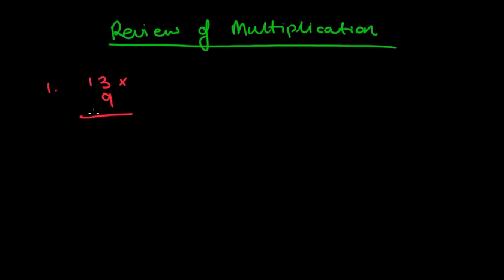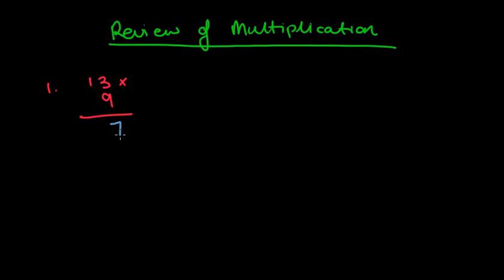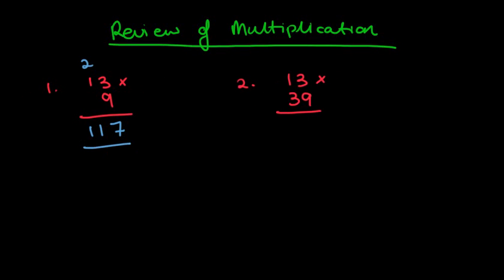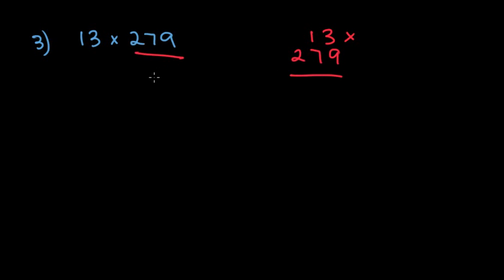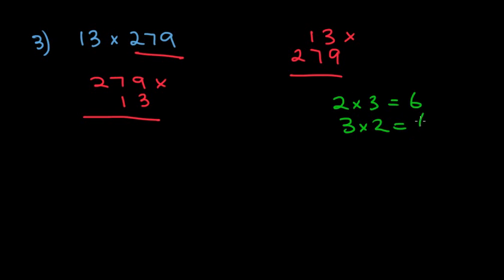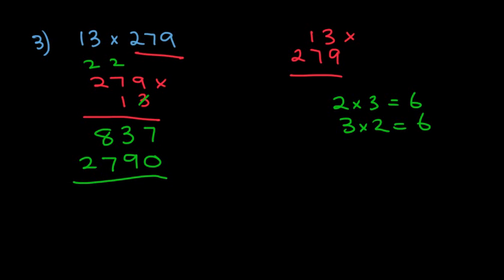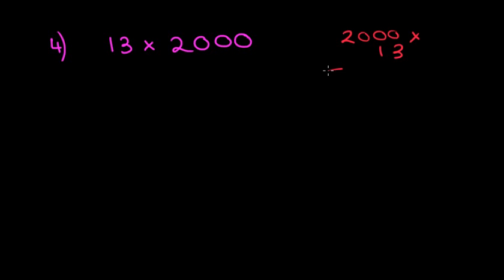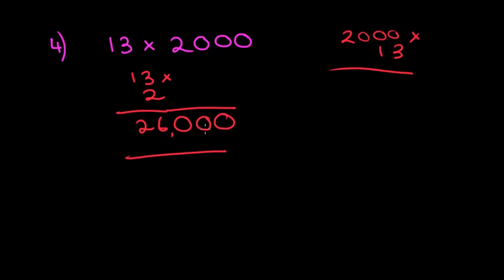Multiplication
Column multiplication